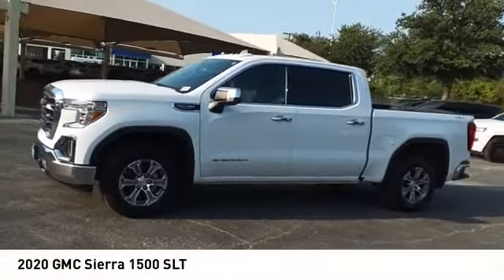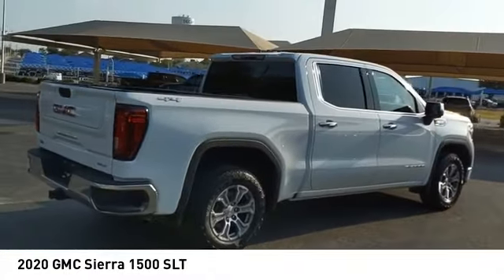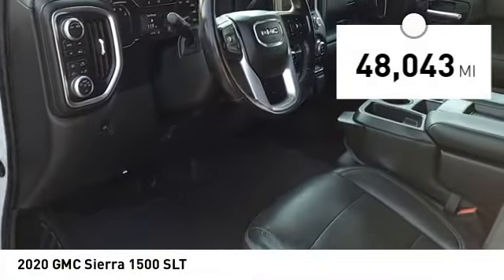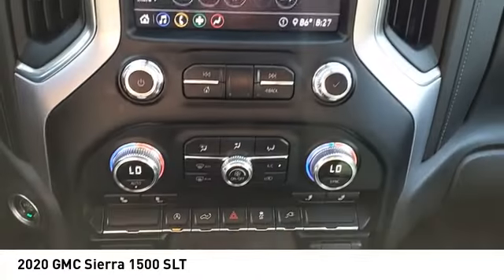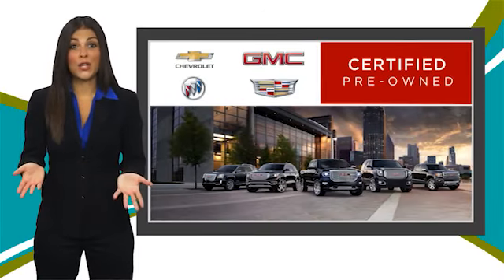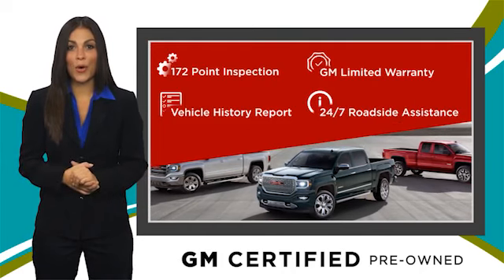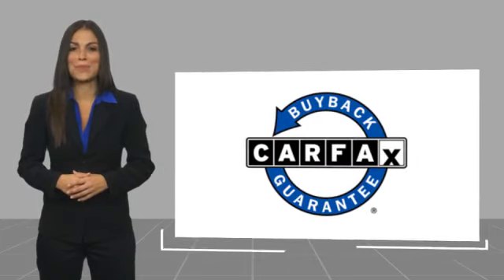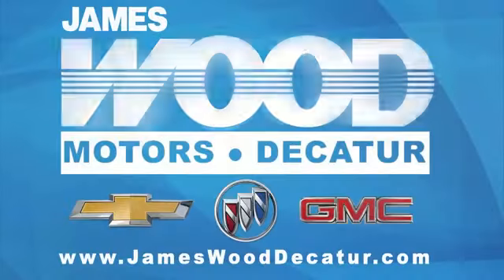2020 GMC Sierra 1500 Decatur TX P18051